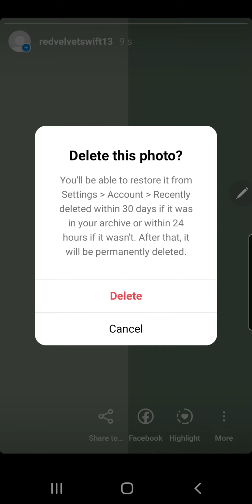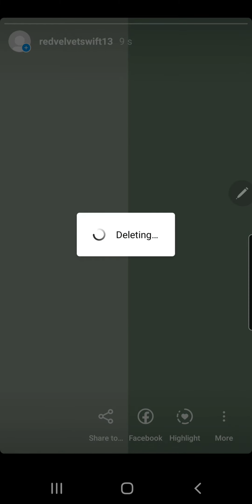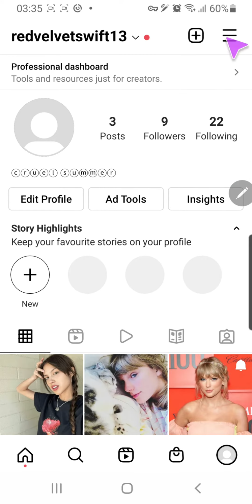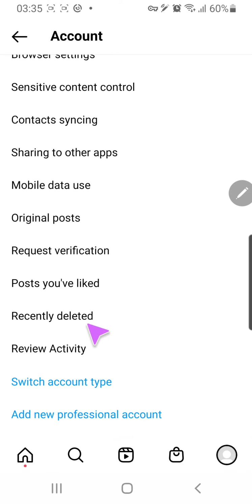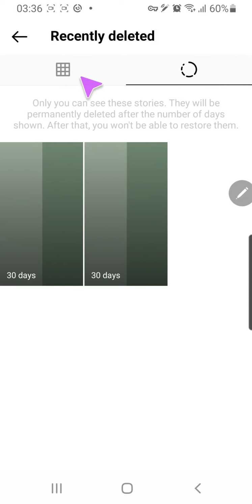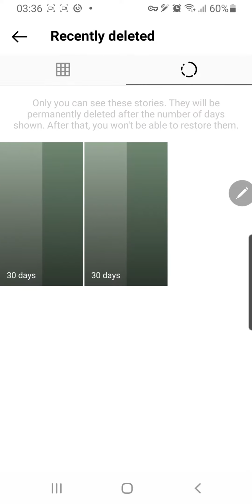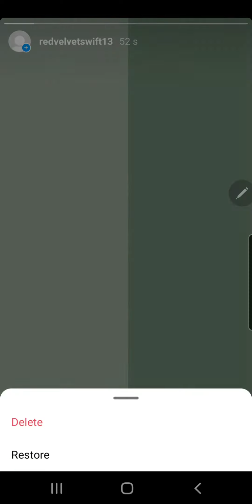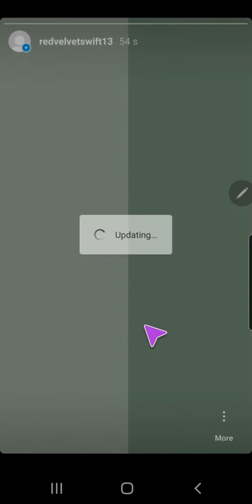How To Restore Recently Deleted Stories On Instagram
This tutorial will show you how you can restore recently deleted stories on Instagram.